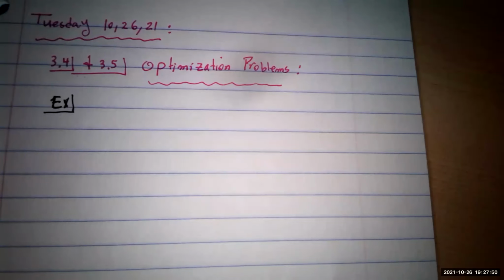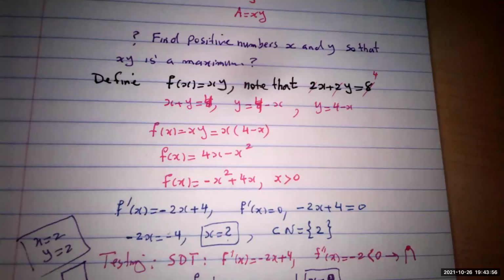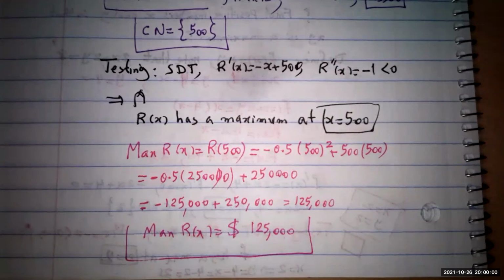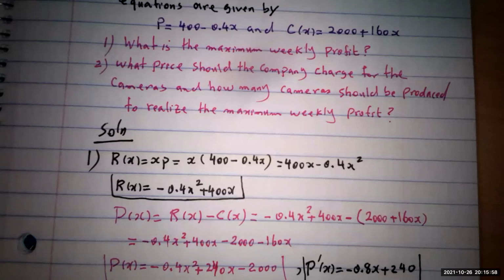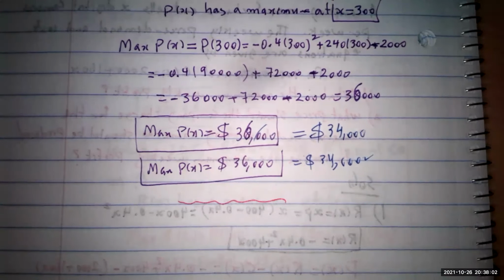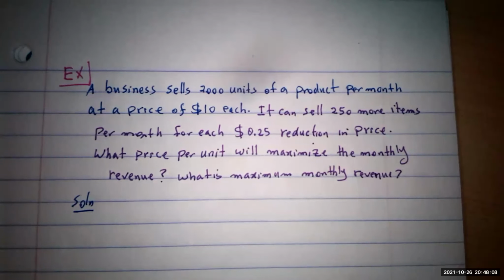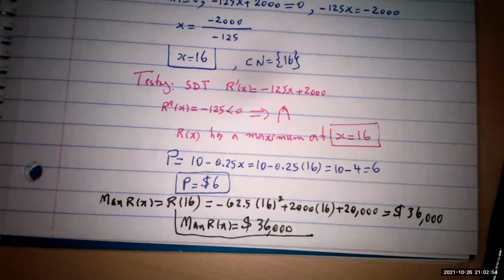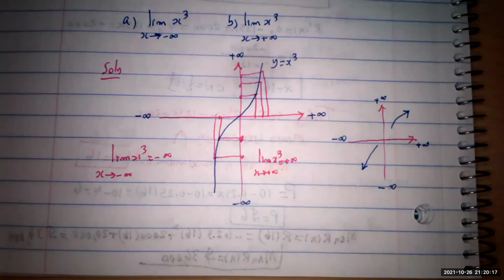Calculus for business (Part 16)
Optimization problems (maximum revenue, and maximum profit problems)@hzz1076